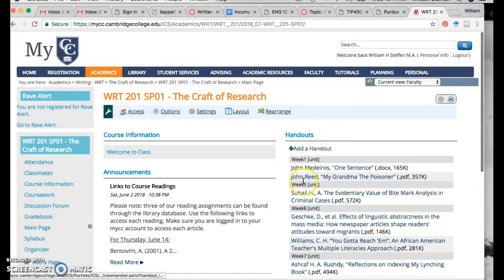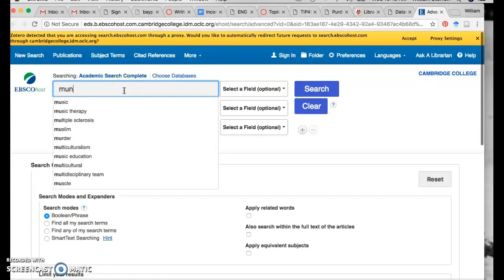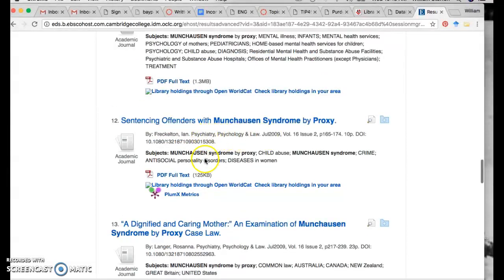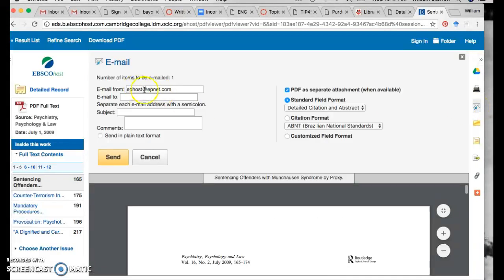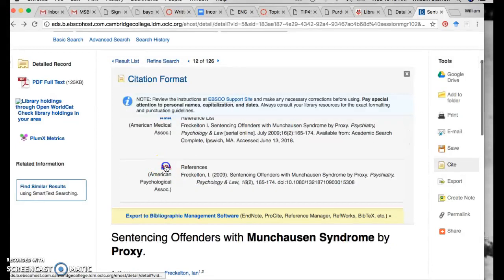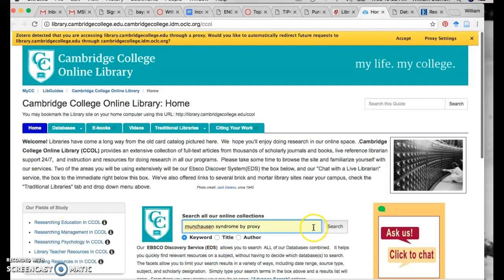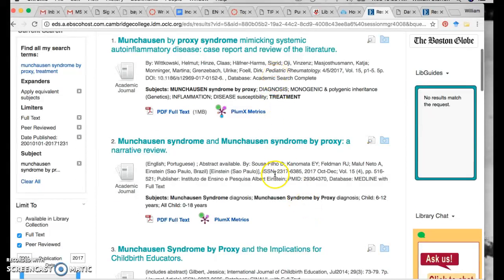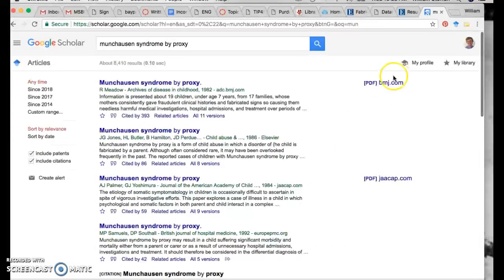Cambridge College Library Website